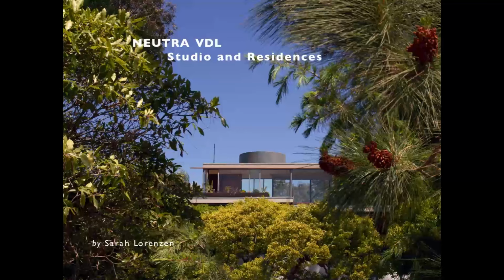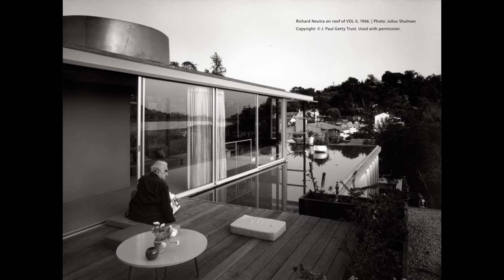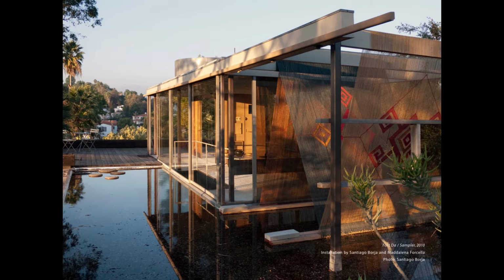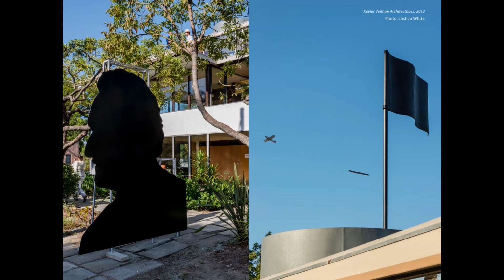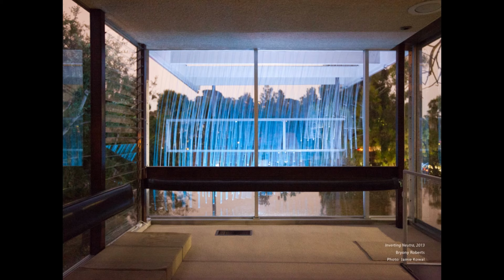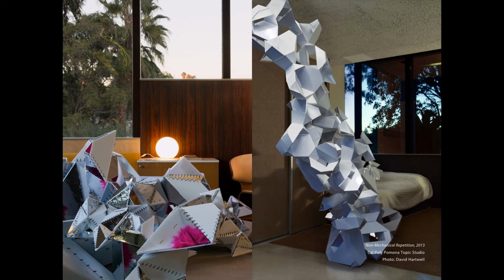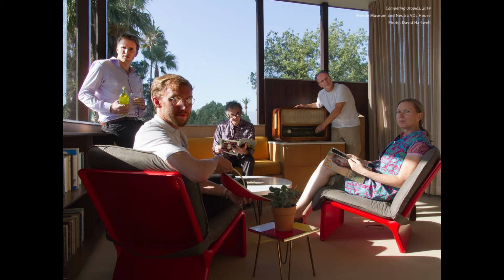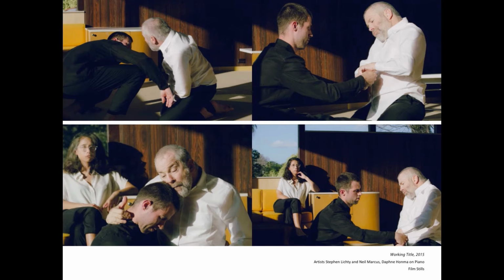SARAH LORENZEN – ACTIVATING THE NEUTRA VDL RESEARCH HOUSE: A MEANS OF PRESERVATION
4th International Iconic Houses Conference – The Getty Center Los Angeles 17-19 February 2016.

A CALIFORNIA STATE OF MIND –
THE MODERN HOUSE MUSEUM IN SOUTHERN CALIFORNIA

The Iconic Houses conference was organized by the Iconic Houses network and the Getty Conservation Institute and hosted by the Getty Foundation and James Goldstein of the Sheats-Goldstein Residence.

The Conference Guide publication (78 pages) with interviews with all speakers and information about the 15 house tours is free available for Friends of Iconic Houses.

Explore and enjoy more residential masterpieces from the 20th century around the world

We thank our Organizing Partners:
Pasadena Heritage; The Gamble House; Palm Springs Art Museum, The Annenberg Retreat at Sunnylands and The Pasadena Tour Company.

The Annenberg Retreat at Sunnylands; Wiss Janney Elstner Associates, Inc.; ACME Technologies, Architecture Tours L.A. and Kelly Sutherlin McLeod Architecture, Inc.

ArchitectureForSale.com.

Media Partner: DWELL.